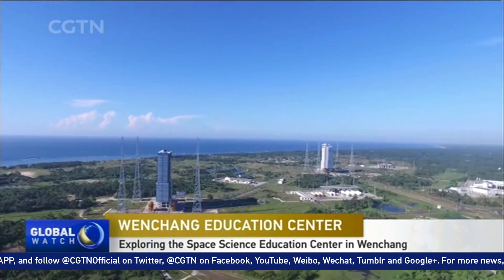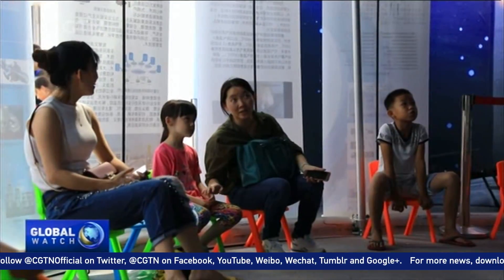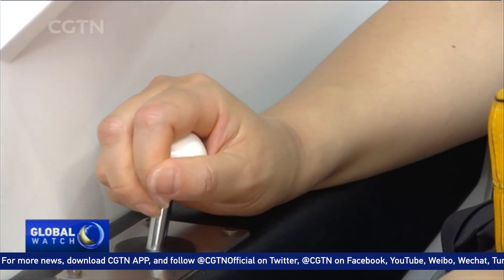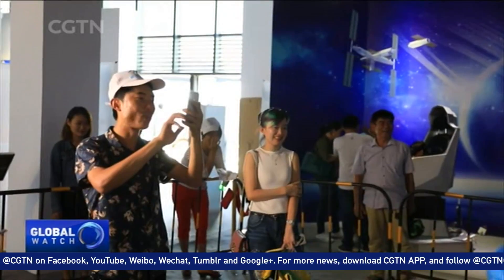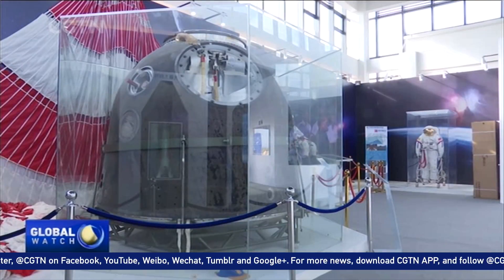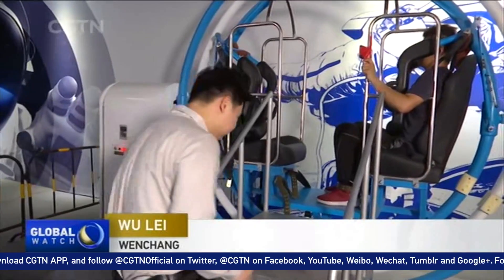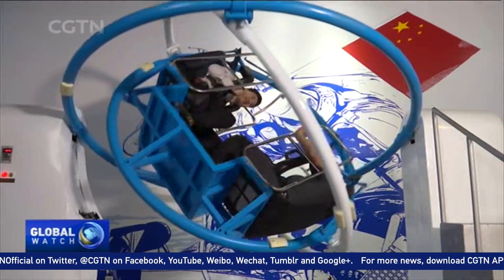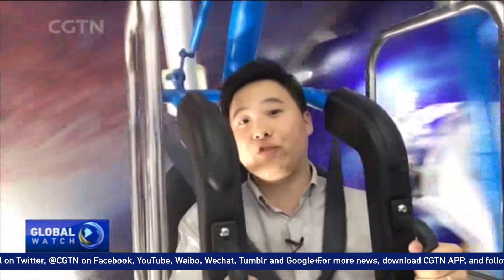Exploring Wenchang's Space Science Education Center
As final preparations for the launch of China's first cargo spacecraft Tianzhou-1 get underway at Wenchang Space Launch Center, space enthusiasts and students are taking the opportunity to visit a nearby space science education center to learn more about Tianzhou-1's mission and space exploration in general.